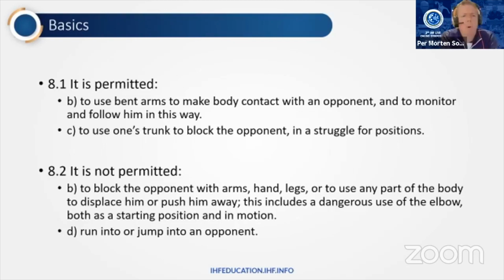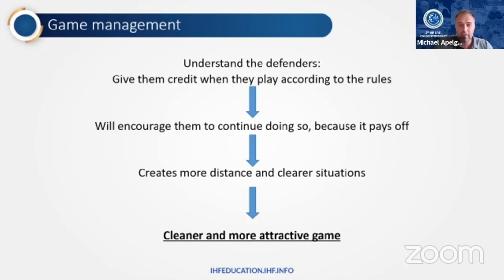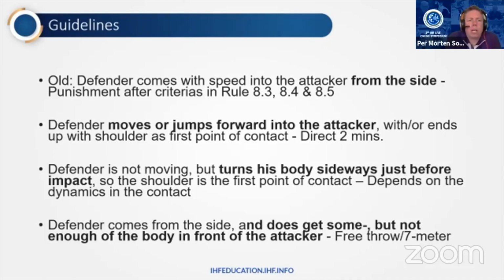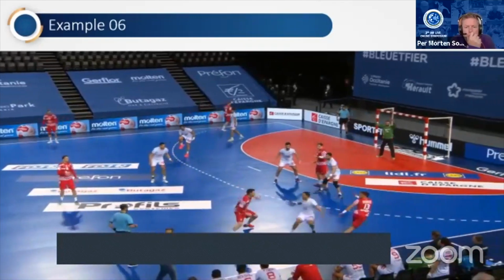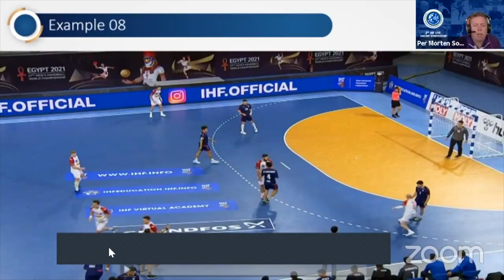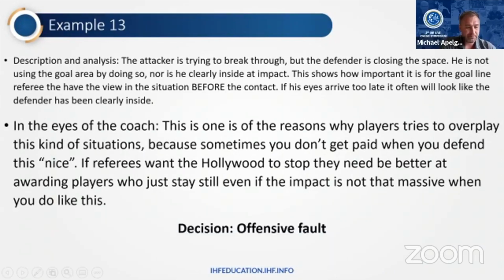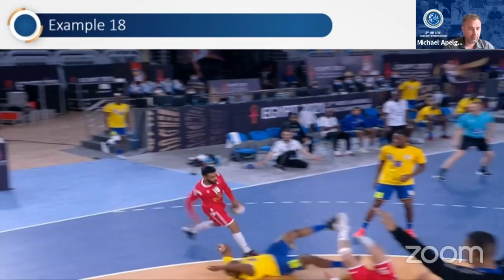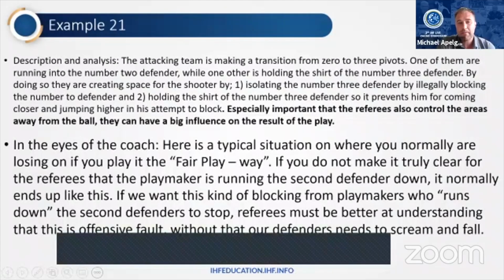Attacker faults – criteria and philosophy What is an attacker fault and what is not?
presented by Michael Apelgren (SWE), six-time champion in a row with Elverum (NOR) and champion with Sävehof (SWE) this year; Per Morten Sodal, IHF PRC Lecturer